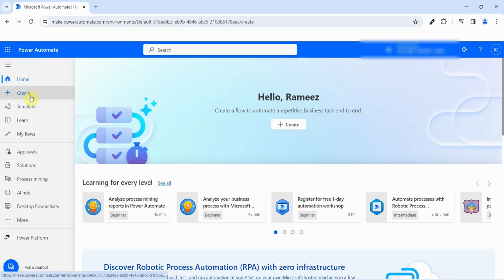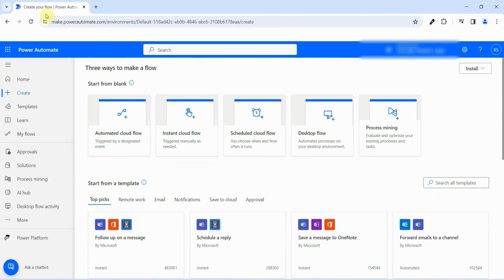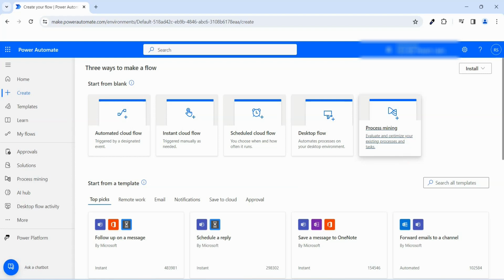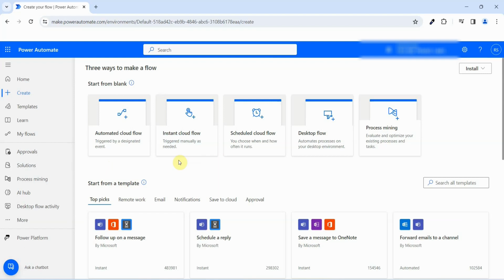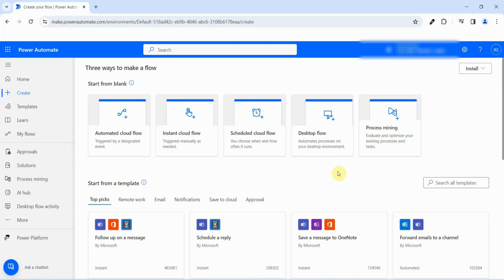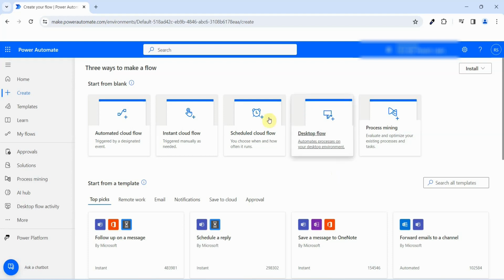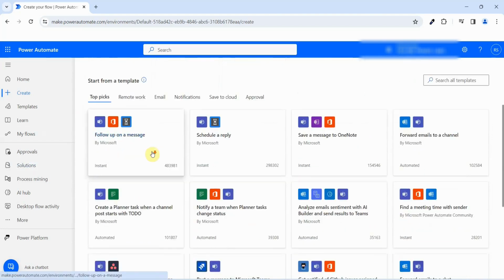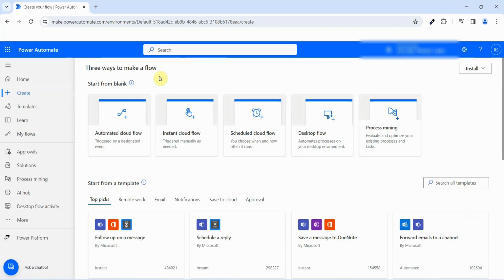Microsoft Power Automate Tutorials || Types of FLOW in Power Automate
In this video we will see how many Types of FLOW in Microsoft Power Automate